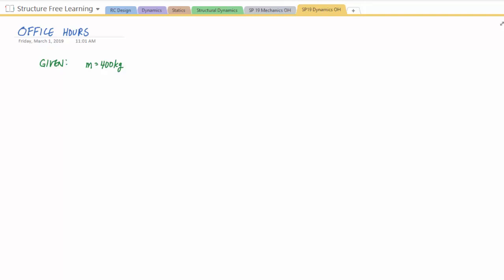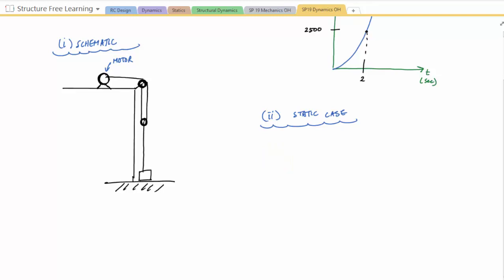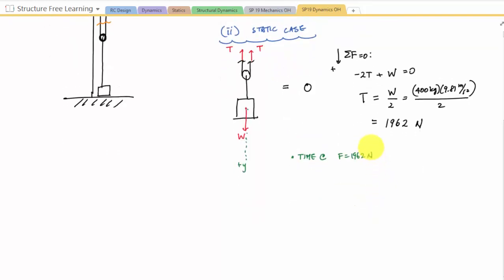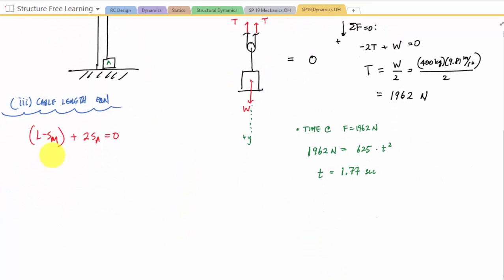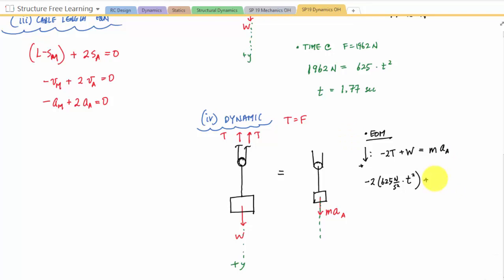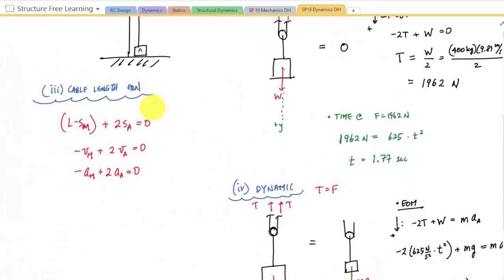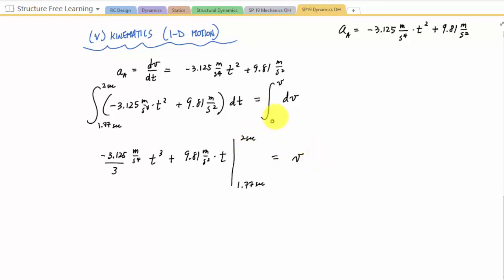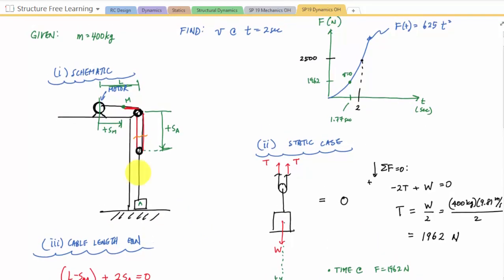F=ma in xy comp and pulley - Dynamics - Office Hours with Structurefree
work with me in this example using the equations of motion with x-y components and a pulley.  the video is unedited, so try solving along and clicking pause to answer any questions that are posed.